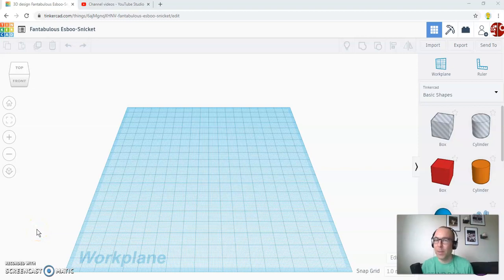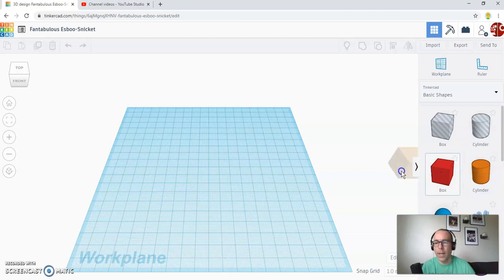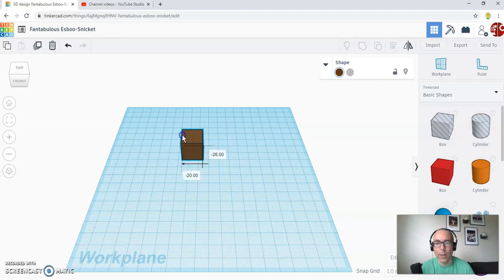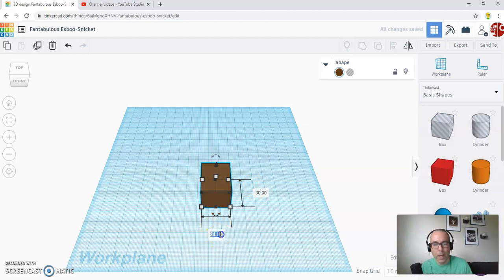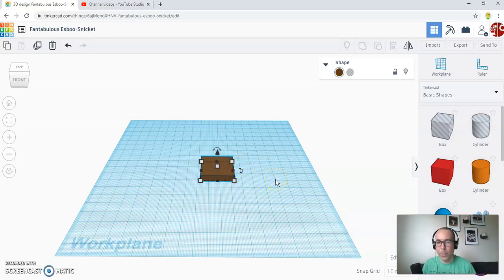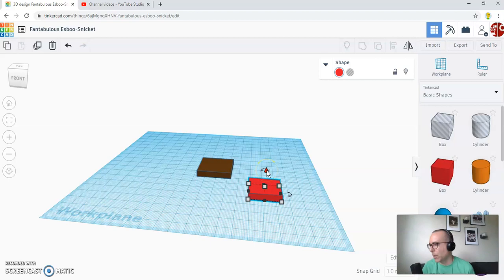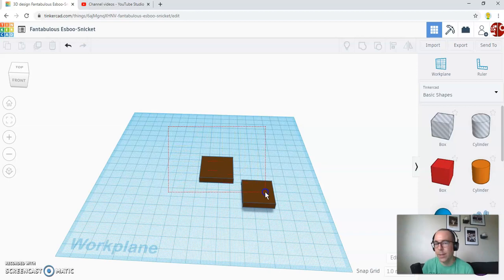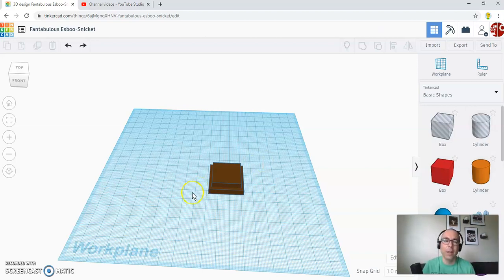Building in TinkerCad Part 2